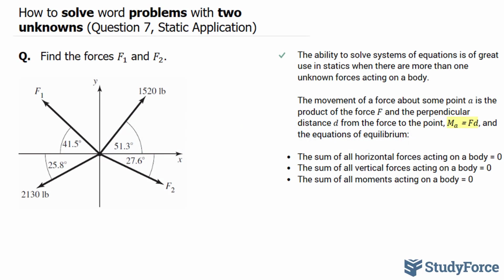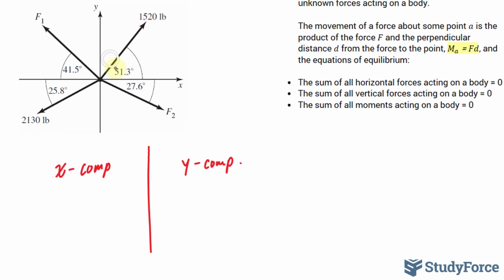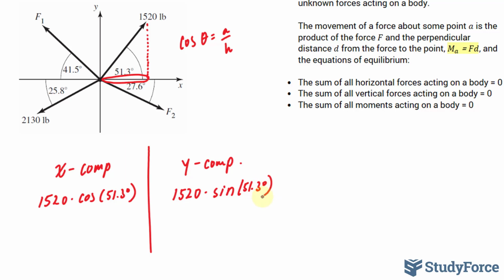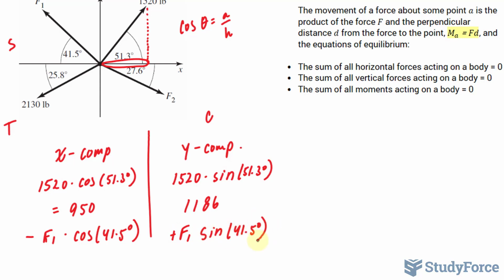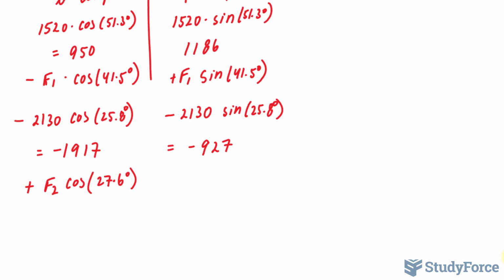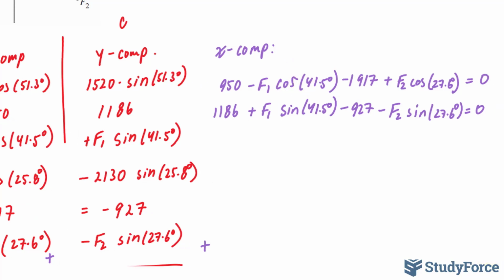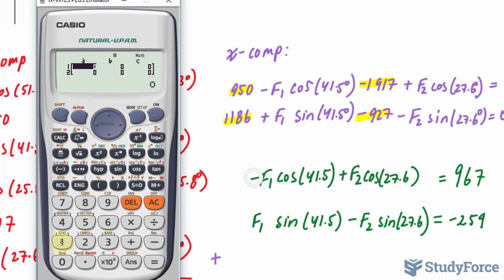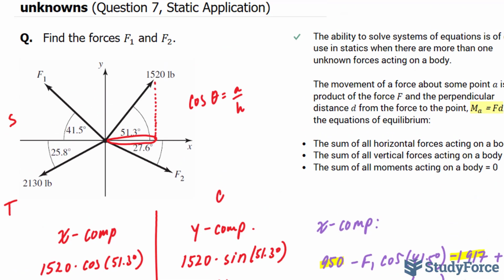Linear Systems Word Problem | Combining Four Vectors (Question 6)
Find the forces F_1  and F_2.

The ability to solve systems of equations is of great use in statics when there are more than one unknown forces acting on a body.

The movement of a force about some point a is the product of the force F and the perpendicular distance d from the force to the point, M_a=Fd, and the equations of equilibrium:

• The sum of all horizontal forces acting on a body = 0
• The sum of all vertical forces acting on a body = 0
• The sum of all moments acting on a body = 0